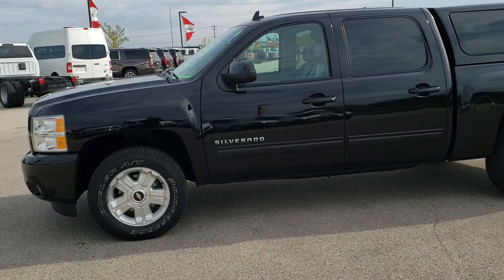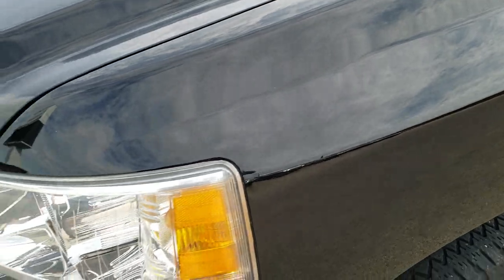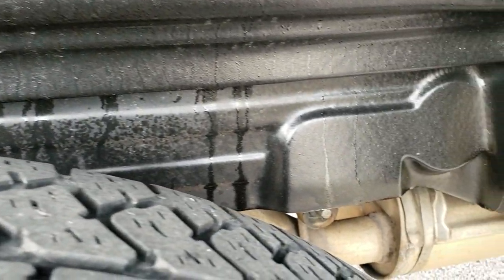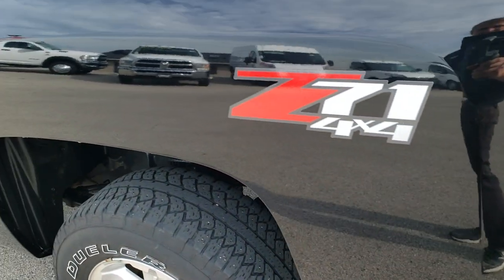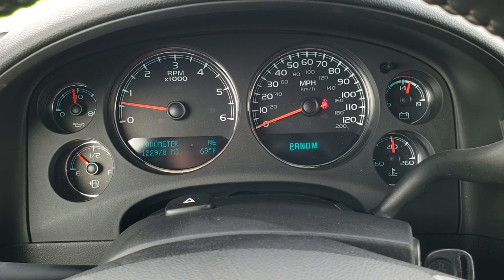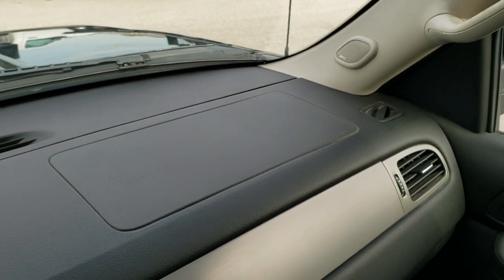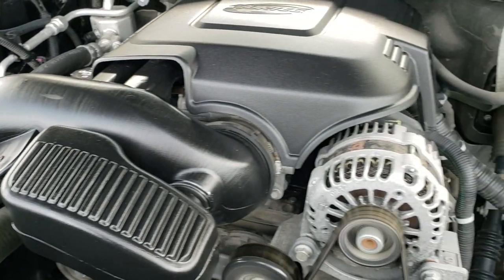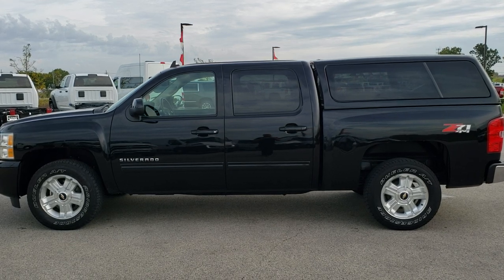2012 CHEVROLET SILVERADO 1500 CREW LTZ WALK AROUND REVIEW FOND DU LAC SOLD! 10292A SUMMITAUTO.com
This 2012 Chevrolet Silverado 1500 Crew Short LTZ in Black Clearcoat is the vehicle we did a walk around review of today.

Thank you for checking out this video of this 2012 Chevrolet Silverado 1500 Crew Short LTZ in Black Clearcoat

STOCK: 10292A
PRICE: $19,491
MILES: 122,963
MAKE: CHEVROLET
MODEL: SILVERADO 1500
VIN: 1GCPKTE79CF116704
LOCATION: FOND DU LAC OSHKOSH WISCONSIN, 54937 TRUCKS ON 41

1 OWNER! CLEAN TITLE HISTORY! 5.3 Liter V8 Engine with Active Fuel Management, E85 Capabilities, 315 Horsepower, Full Four Door Crew Cab, Short Box 5 1/2 Foot Shortbox , LTZ Package 1LZ, 6 Speed Automatic Transmission with Optional Manual Tap Shift, Turn Dial 4x4 Four Wheel Drive 4WD, Z71 Offroad Suspension Package Z-71, Reverse Backup Camera in Rearview Mirror, Onstar System, Dual Power Heated Seats, Black Ebony Leather Seats, Bucket Seats, Memory Driver's Seat, Lakeland Truck Cap Topper, Full Towing Package with Receiver Trailer Hitch, Wiring and Transmission Cooler Tow Package, Heated Power Fold-in Power Mirrors with Built-in Directional Signals, Stabilitrak Traction Control, 3.42 Gears with Automatic Locking Differential Limited Slip Differential, Bridgestone Dueler A/T P265/65 R18 Tires, Painted Alloy Rims Premium Wheels, Front Wheel Disc Brakes, Bedmat, Fog Lights, Reverse Sensors, EZ Raise Assist Tailgate, Locking Tailgate, Chrome Trimmed Grill, AM / FM Radio Tuner, Sirius/XM Satellite Radio Capabilities Sirius / XM, CD Player, Bluetooth, Hands-Free Phone Controls Blue Tooth, Auxiliary MP3 Jack Portable Audio Connection, USB Jack Portable Audio Connection, Keyless Entry with Factory Remote Start, Rear Window Defroster, Adjustable Height Seatbelts, Driver and Passenger Front Air Bags, L.A.T.C.H. Child Safety System, Side Curtain Air Bags SRS Safety Restraint System, Multi-Function Steering Wheel Controls, Homelink System with Three Programmable Buttons for Garage Doors, Lighting Systems & Security Systems, Compass, Outside Temperature Display and Mileage Display, Dual Multi-Zone Climate Control , Power Adjustable Pedals, Factory All Weather Floormats, Air Conditioning AC, Cruise Control, Power Locks, Power Windows, Tilt Steering Wheel, Automatic Headlights Autolamp, Black, ONE OWNER! CLEAN AUTOCHECK! Very very clean inside and out! This is one of the sharpest 2012 Chevrolet Silverado 1500 crewcab shortbox 1/2 ton trucks on our lot! Make your move before this super clean 4wd is gone!

STOCK: 10292A
PRICE: $19,491
MILES: 122,963
MAKE: CHEVROLET
MODEL: SILVERADO 1500
VIN: 1GCPKTE79CF116704